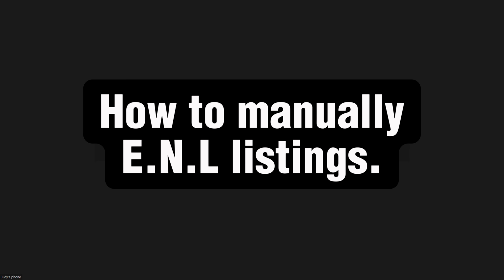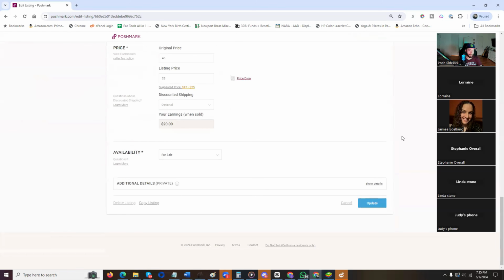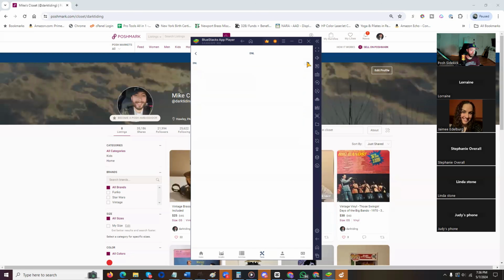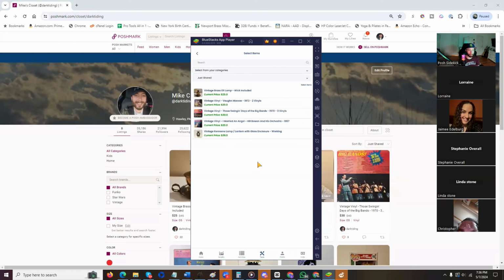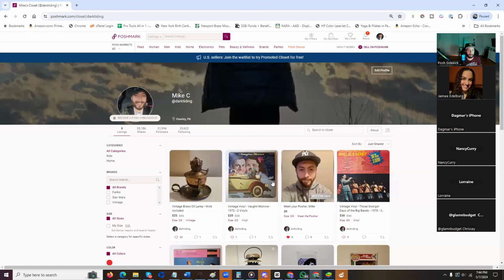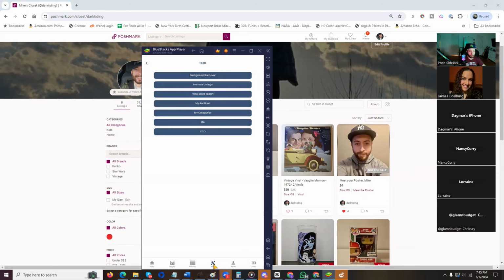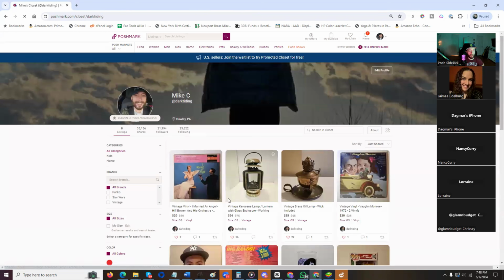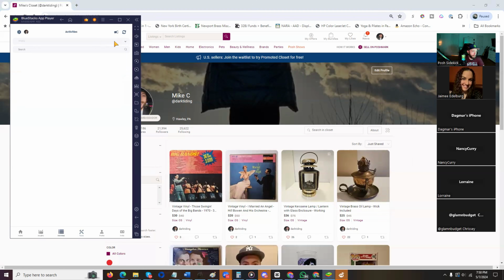What Is The ENL Feature For Posh Sidekick? [Live Zoom]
We did a live zoom about the ENL feature on Posh Sidekick!

Here is a basic manual for ENL:

Setting Up ENL (Edit-Next-List) Feature on Posh Sidekick App:

To configure and use the ENL (Edit-Next-List) feature effectively on the Posh Sidekick app, follow these steps:

Navigate to the Tools Page:
Open the Posh Sidekick app on your device and navigate to the "Tools" section. This is typically accessible from the app's main menu.

Select ENL Button:
Once you're on the Tools page, locate and tap on the "ENL" button. This action will take you to the settings for the Edit-Next-List feature.

Enable ENL:
On the ENL settings page, you'll find an enable/disable button for the Edit-Next-List feature. Tap this button to enable ENL for use.

Choose ENL Configuration:
After enabling ENL, you'll have the option to configure how items are selected for Edit-Next-List:

-Select All Items for ENL:
Toggle the "Select All Items" option if you want to automatically select all available items
for the Edit-Next-List feature. This will set the order for ENL from oldest to newest items
in your inventory.

-Configure ENL Manually:
Alternatively, you can manually configure ENL by selecting specific items. This allows
you to customize which items are included in the Edit-Next-List queue.

Additional Information on ENL:
Please note that ENL will edit your items and save them without changing anything. You can perform up to 20 listings per day using the ENL feature. Think of it as a refresher for your items.

View ENL Logs:
Check ENL logs on the Activities and Insights section on the Home Screen of the app. This provides valuable statistics and insights into your Edit-Next-List activities.

Want to try Posh Sidekick for 7 days absolutely FREE? NO CC NEEDED!!